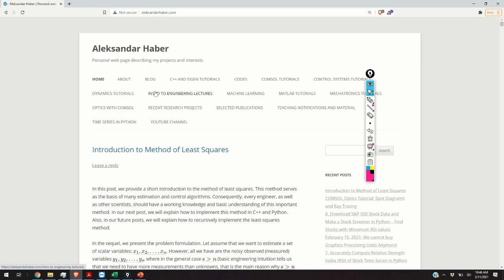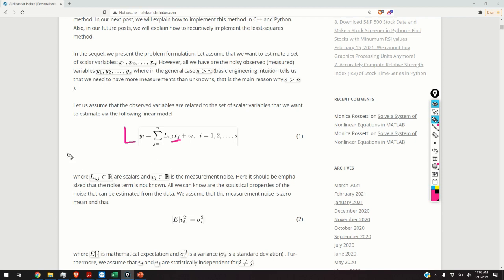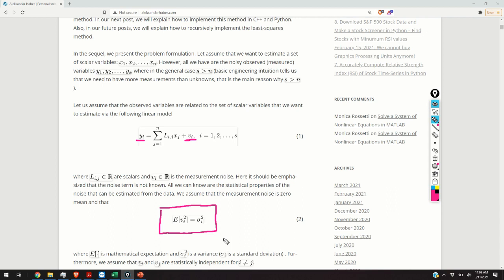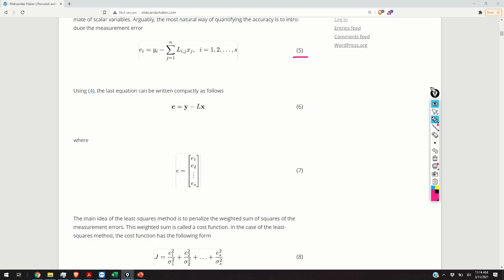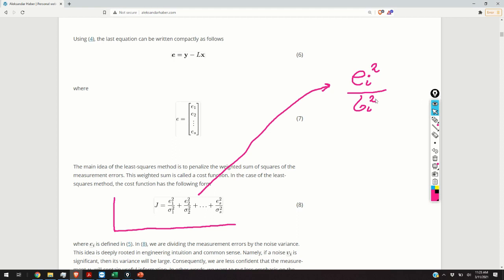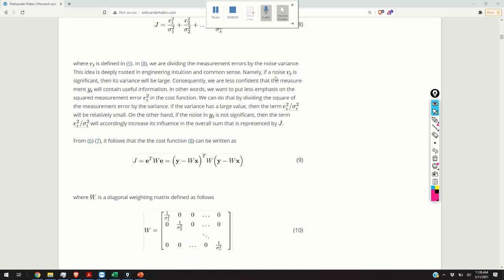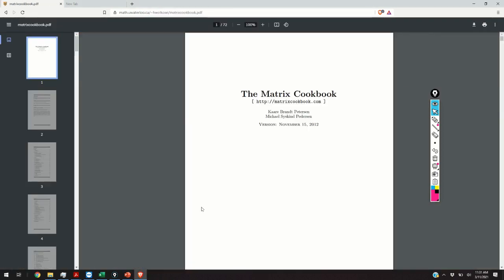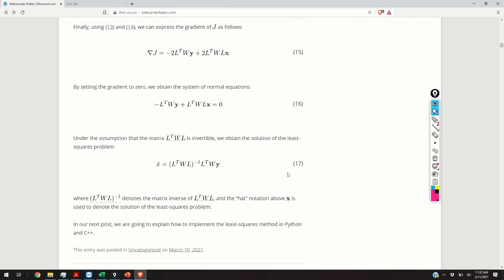Derivation of the Least Squares Solution by Using the Gradient Method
For supporting this channel:
In this video, we provide a brief introduction to the method of least-squares. We present a problem formulation and we explain how to derive the solution using the vector calculus. A post accompanying this video is given here: